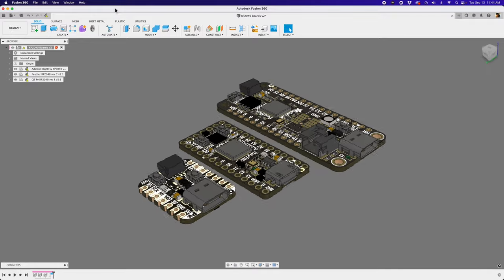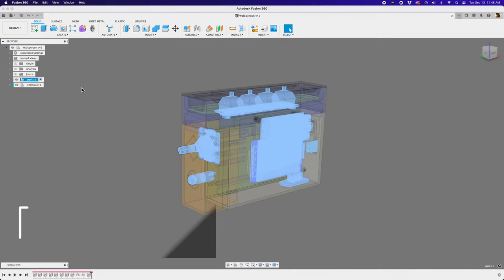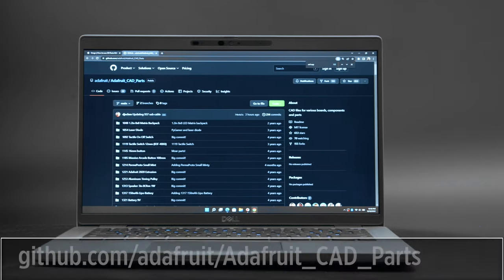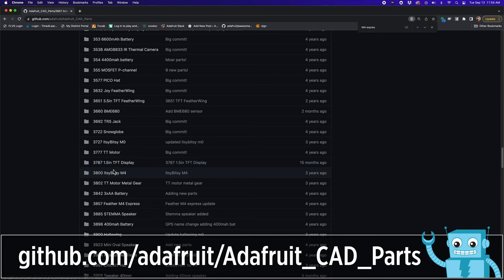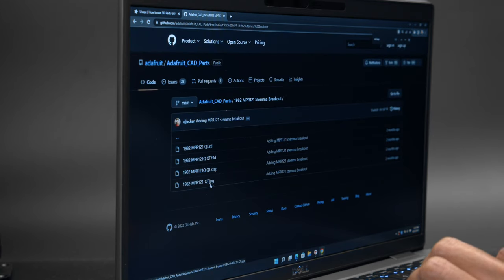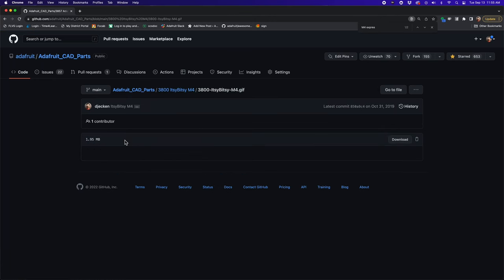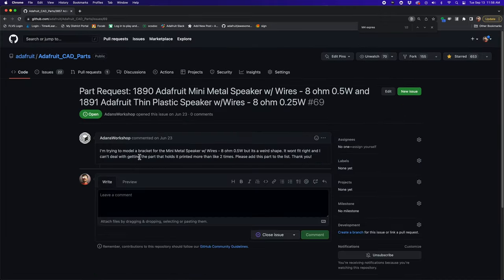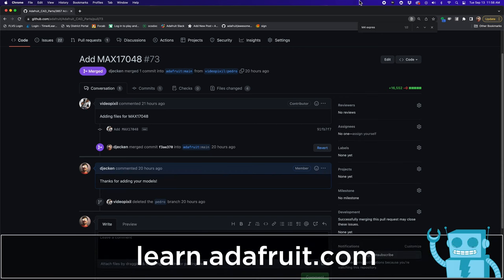3D Parts on Github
You can design custom enclosures for your DIY projects using 3D models from Adafruit.